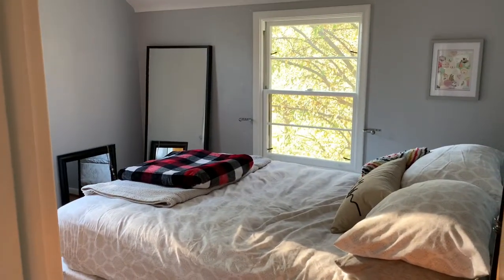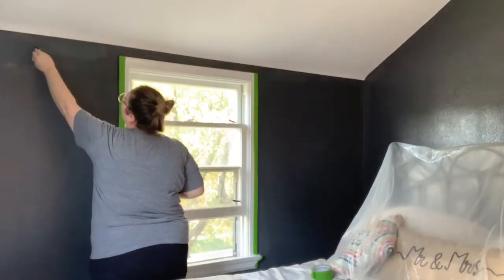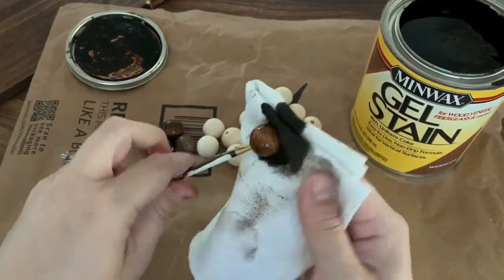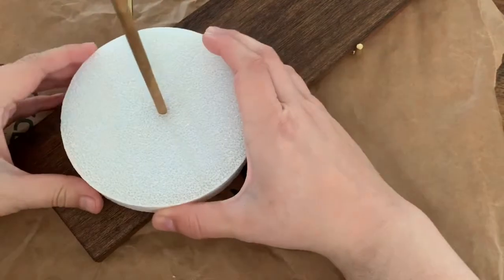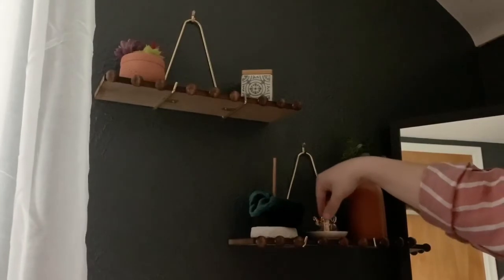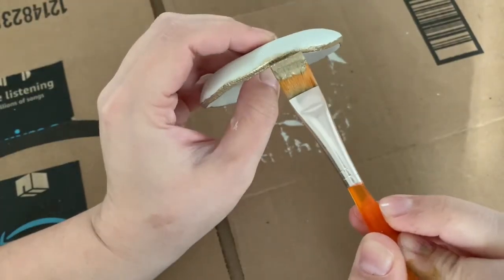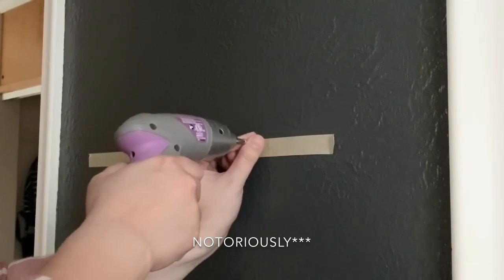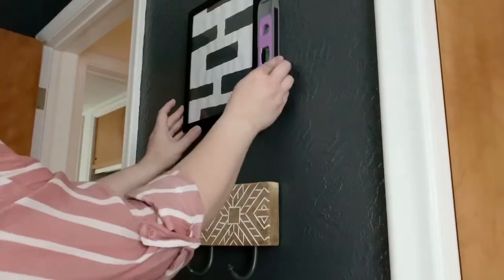Guest Room Makeover | Boho Decor Inspiration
If you're looking for some Bohemian decor inspiration, look no further!

I am in love with the way our guest room looks now! It was definitely becoming a catch-all room and even though we are not hosting any guests anytime soon, I knew I wanted to turn it into a beautifully styled space. I also wanted to make it a place I could get ready in since there is no room in our bedroom to put my full length mirror.

I hope you are inspired!

SHOP THE ROOM:
White sheer curtains
White quilted bedspread
Throw pillow covers
Wooden plant stand